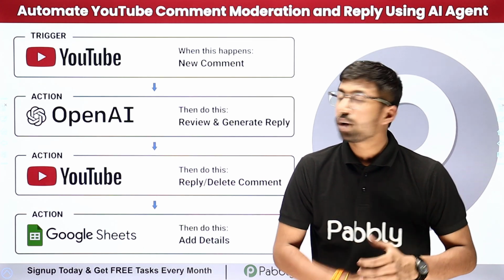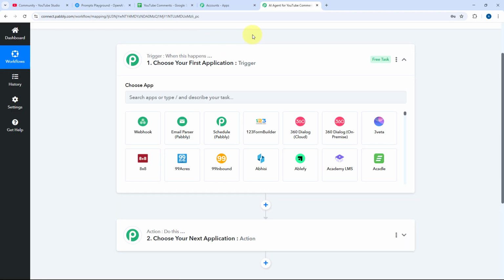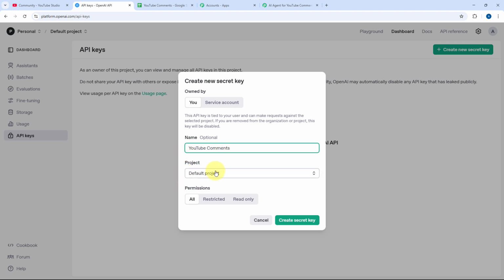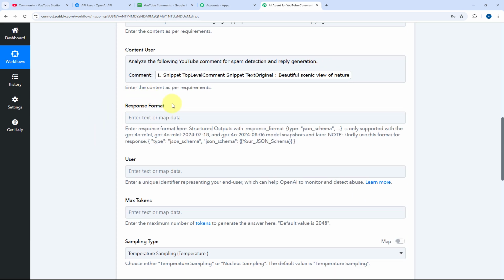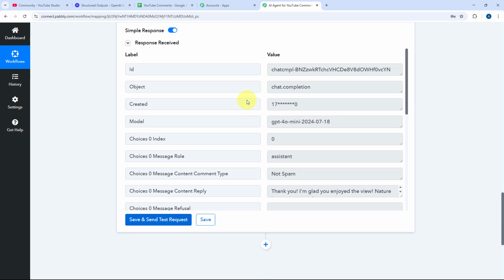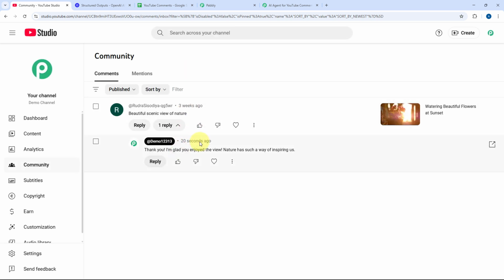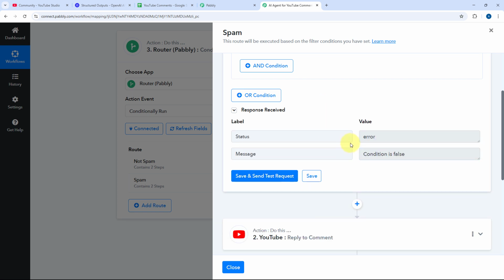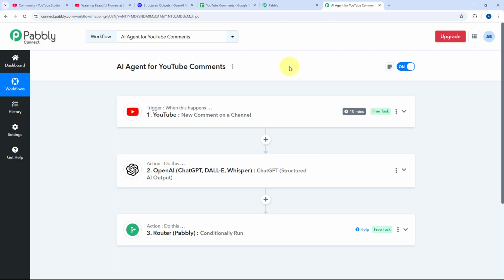How to Automate YouTube Comment Moderation and Reply Using AI Agent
In this video tutorial, we'll guide you through the process of automating YouTube comment moderation and reply using an AI agent.

With AI-powered automation, you can efficiently monitor, filter, and respond to comments on your YouTube videos based on sentiment, keywords, or engagement rules. By integrating an AI agent with your YouTube channel via Pabbly, you can streamline community management, enhance viewer engagement, and maintain a positive comment environment—without manually sorting through every comment.

This step-by-step guide will help you set up a smart system to automatically moderate and reply to YouTube comments using AI.

Use Case:-

Spam and off-topic comments used to be a headache. Now, AI scans each YouTube comment and decides whether to approve, flag, or delete — based on my rules. It keeps my site clean without needing manual moderation.

Benefits of Pabbly Connect:

1. Automation: Save time, money, and resources by automating tasks.

2. Integration: Connect various web services to create efficient workflows.

3. Security: Enjoy industry-standard security for your data.

4. Scalability: Easily add new applications and services to your workflow.

5. Cost-effective: Choose from plans suitable for different business sizes, with no charges for internal tasks.